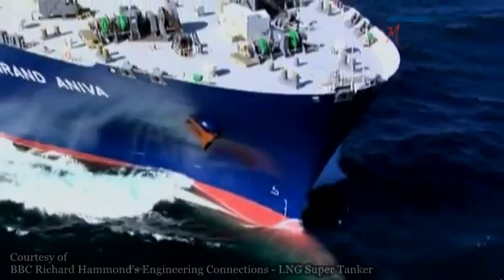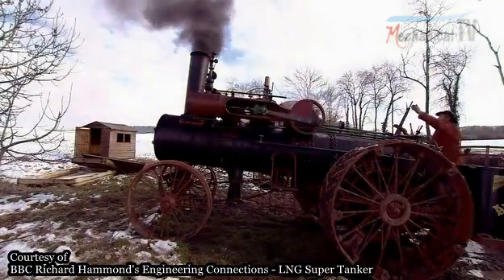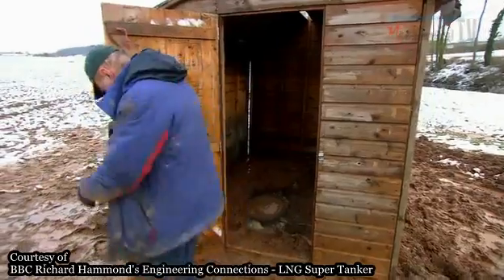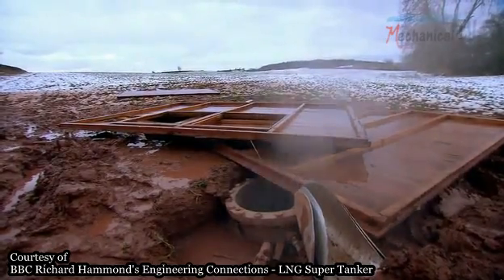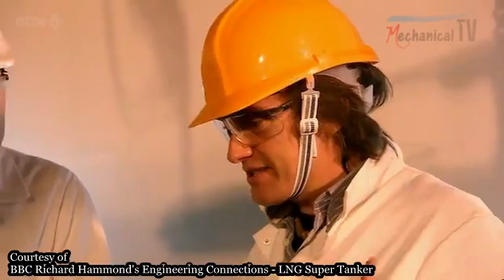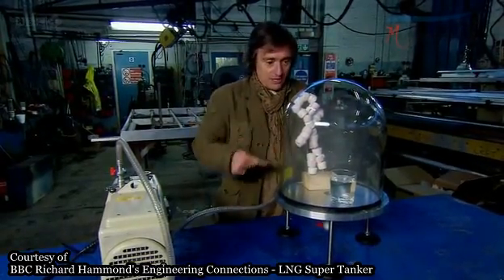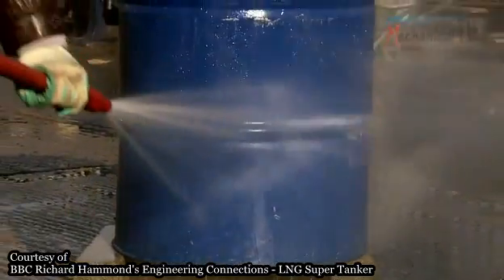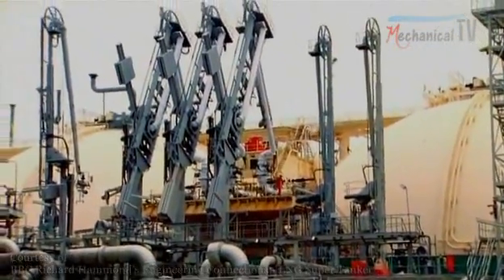Steam Powered Engine on LNG Super Tanker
The LNG super tanker used steam powered engine to drive huge propeller. It can even generate about a hundreds thousand horse power ! Such a huge amount of energy, right ? So, how the engine works ? How about the principal ?

mechanicalengboy.wordpress.com